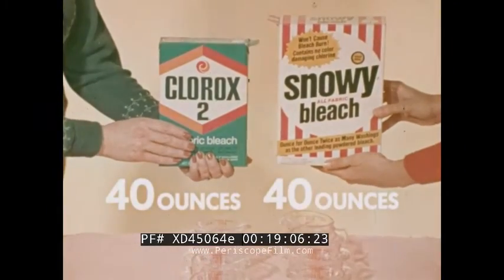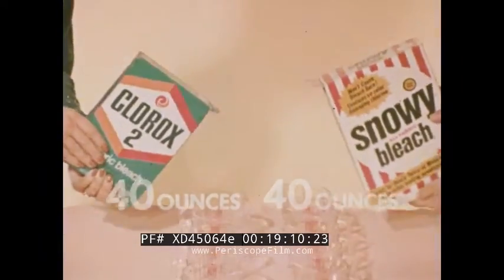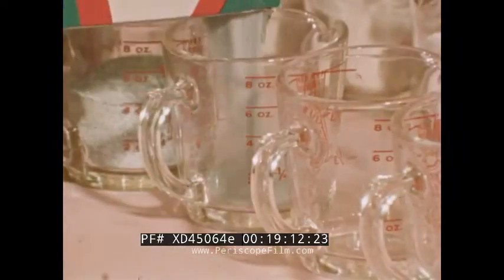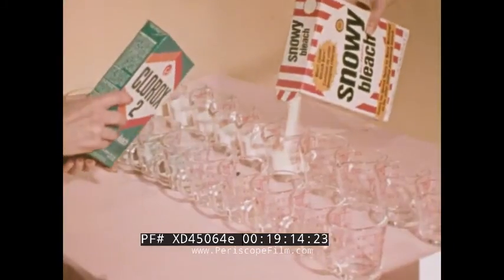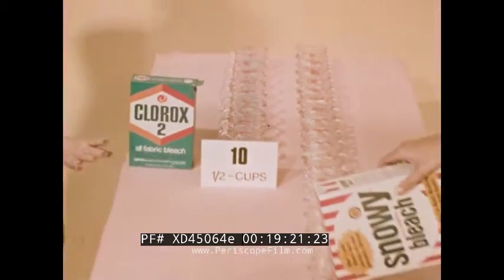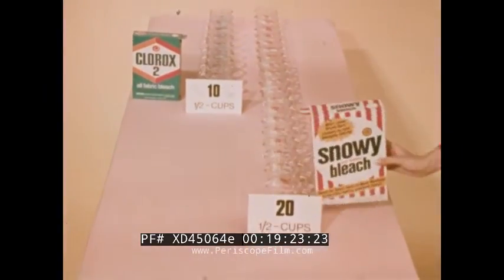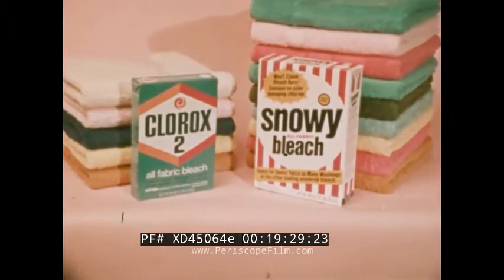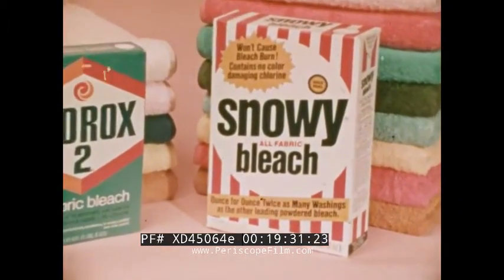SNOWY POWDERED BLEACH VS. CLOROX 2 POWDERED BLEACH 1960s TV COMMERCIAL XD45064e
This vintage TV commercial for Snowy Bleach dates to the 1960s. The ad pits Snowy against Clorox 2, another non-chlorine, powdered bleach, suggesting that a box of Snowy provides twice as many washes at a lower cost. Snowy was made by Gold Seal Co., of Bismarck, North Dakota.